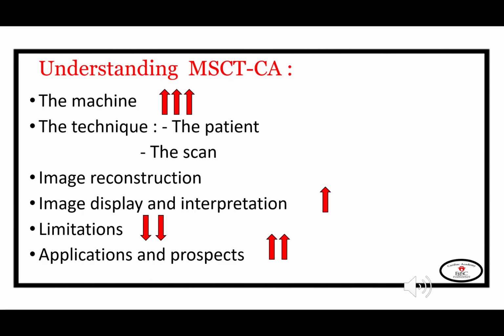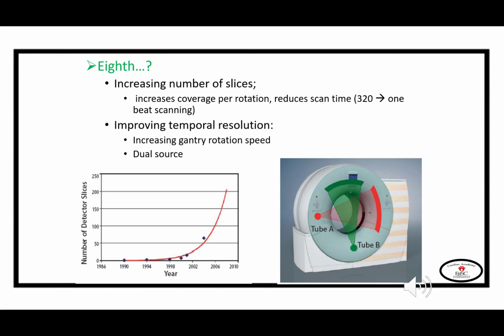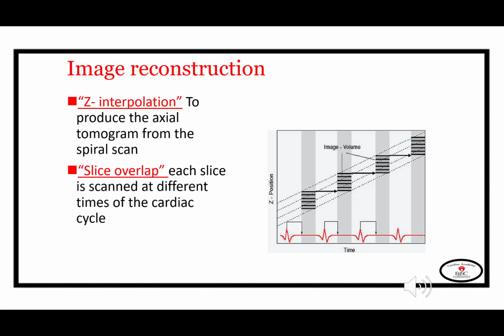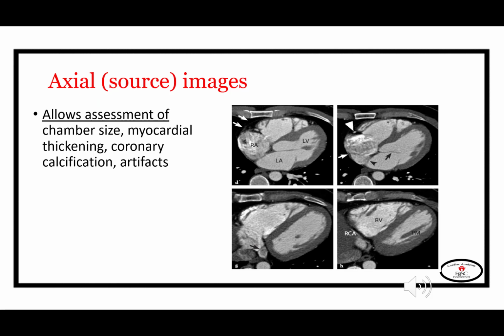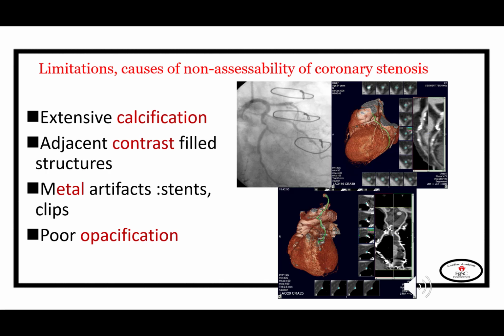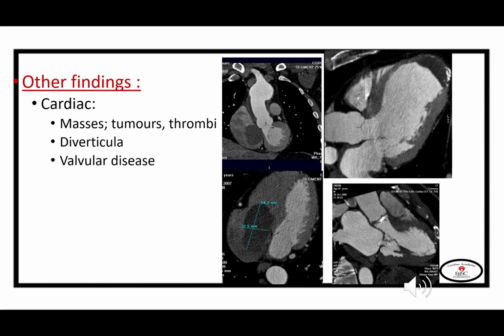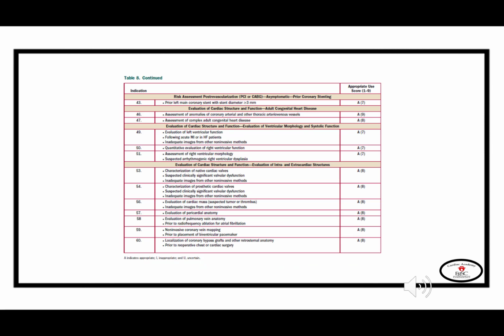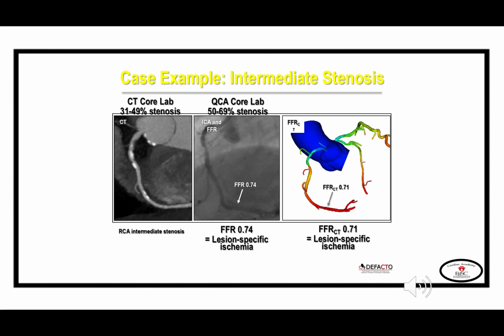Pre-session MSCT-CA, Professor Sameh elKaffas